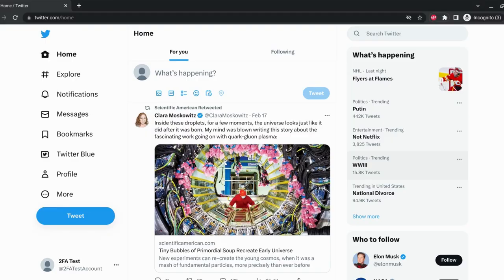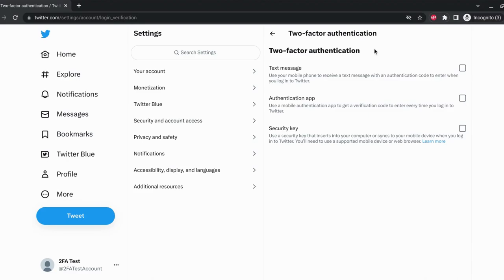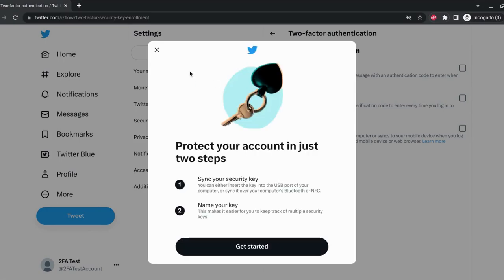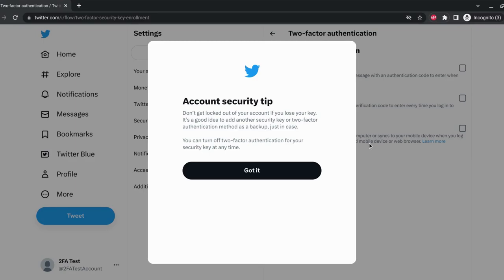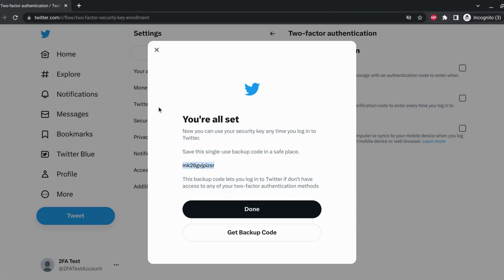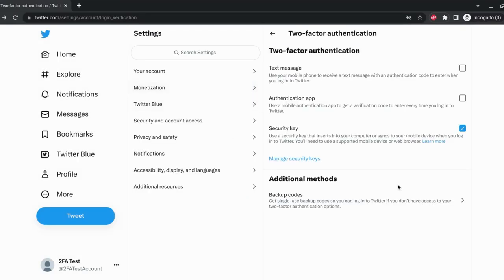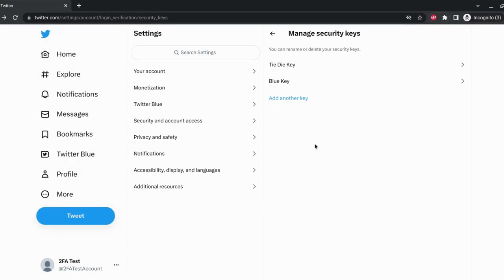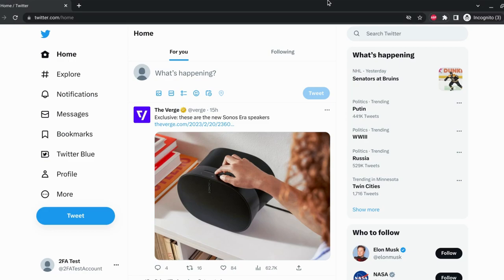How to Protect Your Twitter Account with Security Keys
Twitter is paywalling SMS-based two factor authentication (2FA) in March, leaving many Twitter users disappointed. But non-Twitter Blue subscribers can still protect their accounts with authenticator apps or security keys. And did you know that security keys are not only more secure than SMS-based 2FA and authenticators, but quicker and more convenient too? In this video, I walk you through setting them up on your account and show you what the login process looks like when your account is protected by security keys.

You can view the accompanying blog post for this video